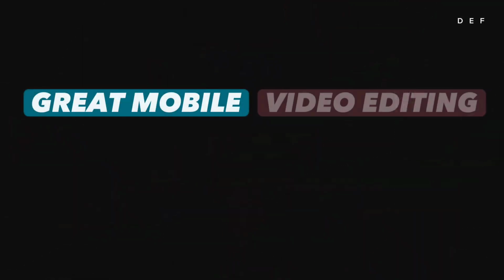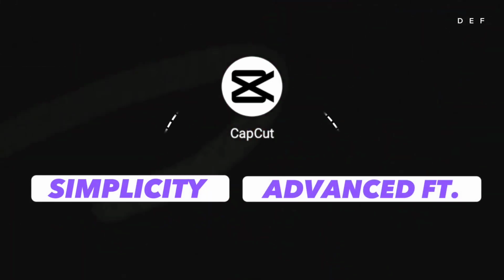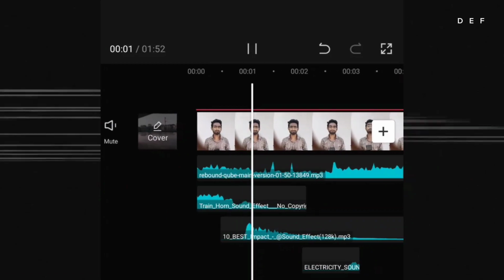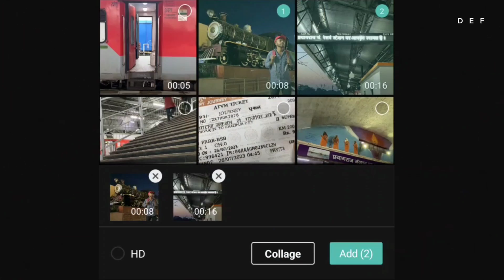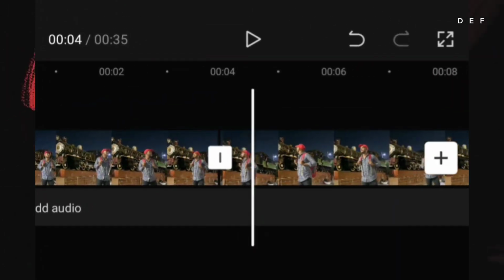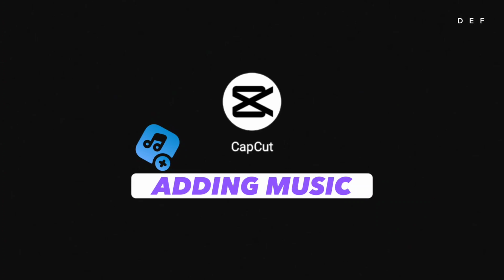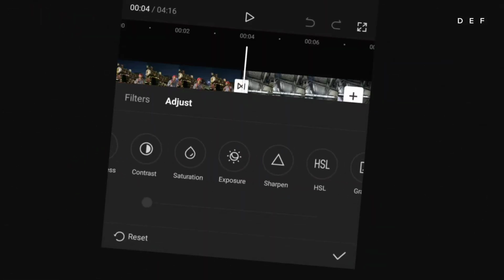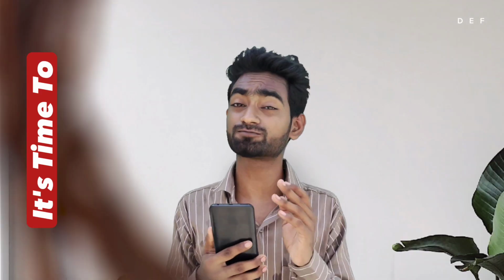How, Can You Decide, For Perfect VIDEO EDITING $ PART 1 $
❤️‍🔥 Hello, Aisa Mujhe Lagta Hai Ki, Is "Sereis" Se Kaafi Kuch "Madad Mil Paayegi" So, Ye "Part: 1" Hai.

🙄Aap Choosing For Video Editing.
& How It's Work, Interface or Functions. "I Cover It in This Video."